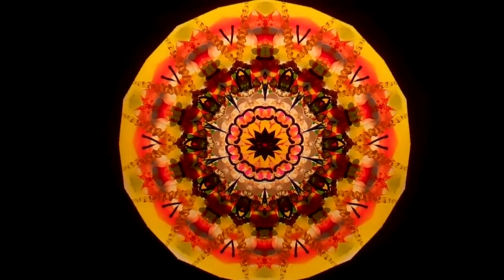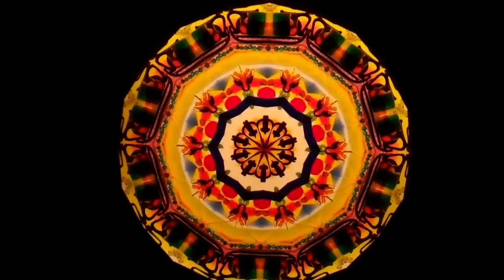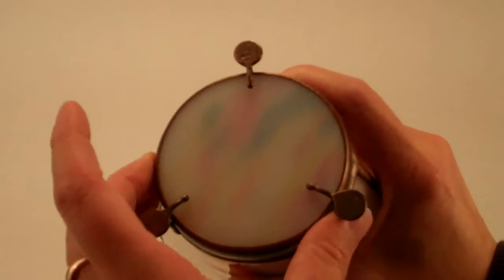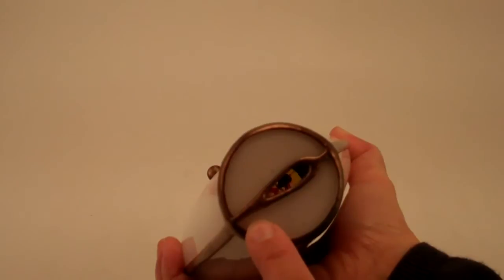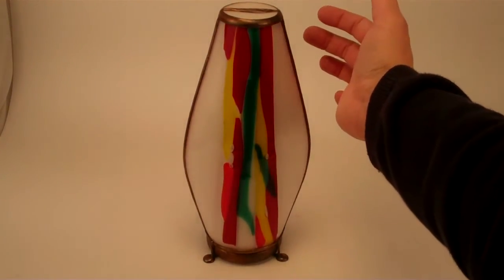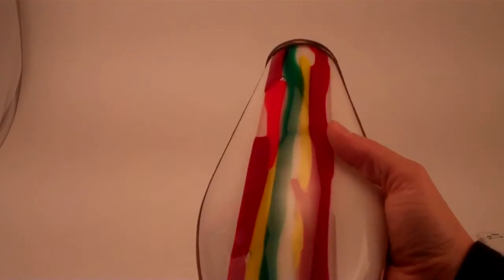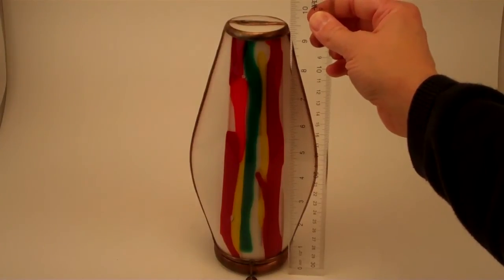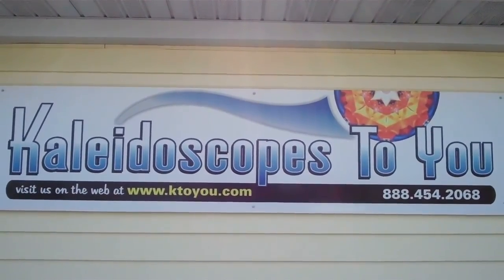Dancing Colors Kaleidoscope By Charles Karadimos